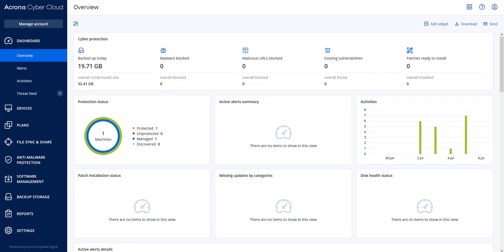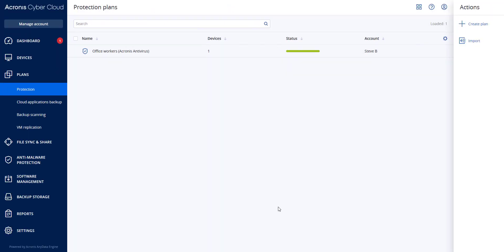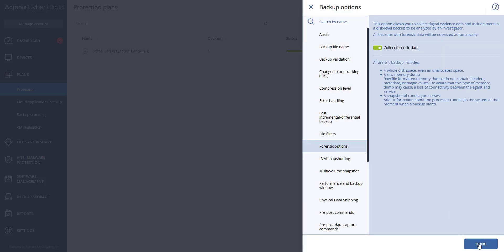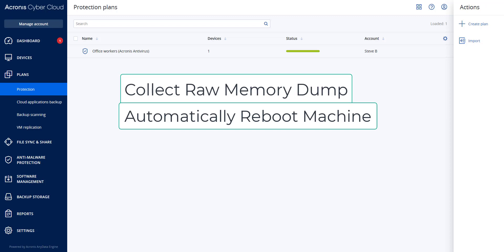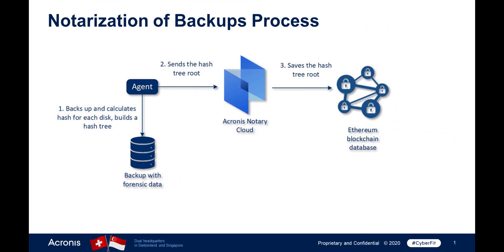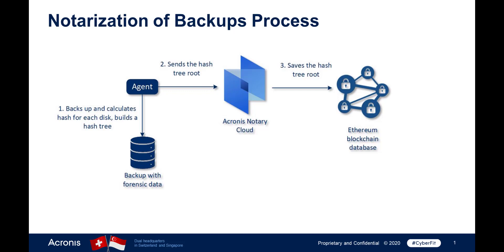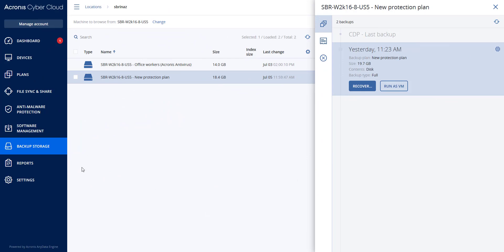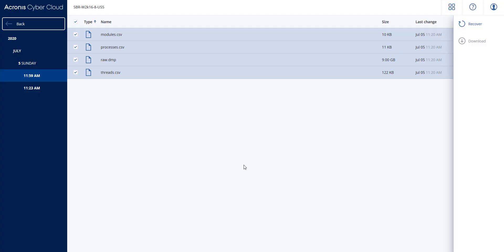Forensic Backup | Acronis Cyber Protect Cloud | Acronis Cyber Cloud Demo Series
In this video, we will demonstrate the Forensic Backup feature in Acronis Cyber Protect Cloud. This is available to ServiceProviders through Acronis Cyber Cloud and Acronis Cyber Protect Cloud

Acronis Cyber Cloud Demo Series:
      ╰ Forensic Backup